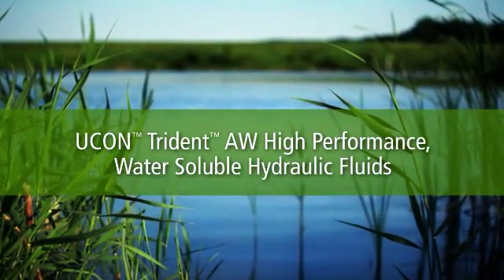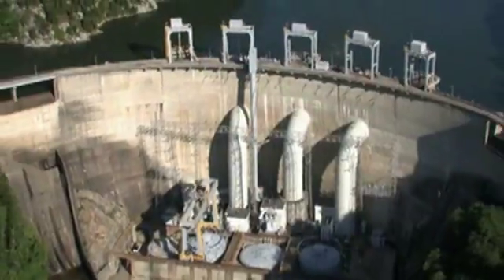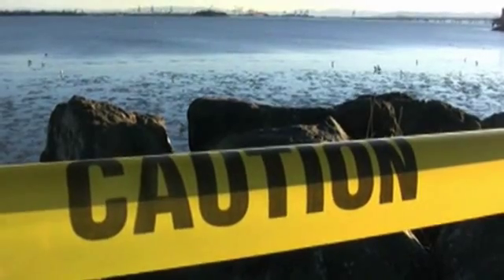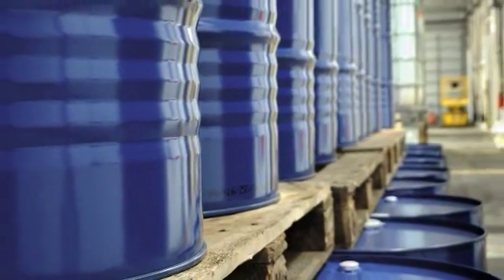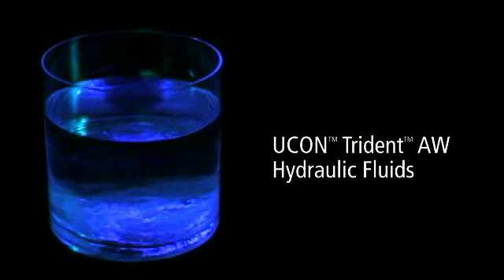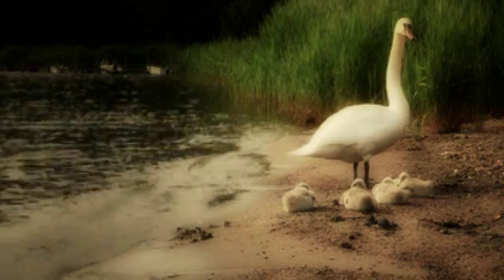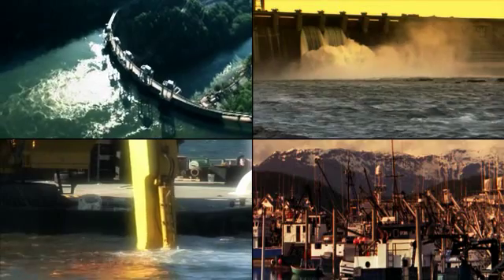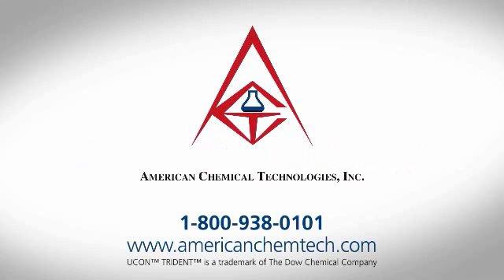American Chemical Tech. - UCON™ Trident™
UCON Trident AW hydraulic fluids are high performance hydraulic fluids designed for demanding industrial applications requiring excellent anti-wear properties over wide temperature ranges. UCON™ Trident™

AW Hydraulic Fluids do not break down to form sludge, and they do not hydrolyze in the presence of water. Furthermore, because of their high viscosity indices and excellent low temperature characteristics, one UCON™ Trident™ viscosity grade fluid may replace two or three viscosity grade mineral oils.

These hydraulic fluids are ideal for use in applications such as dockside/marine, forestry, amusement, and industrial operations.